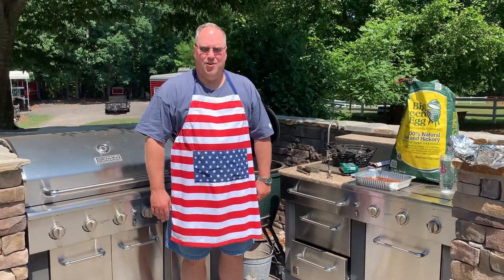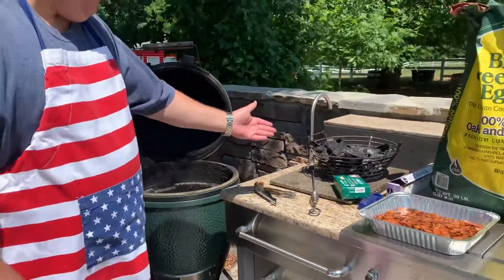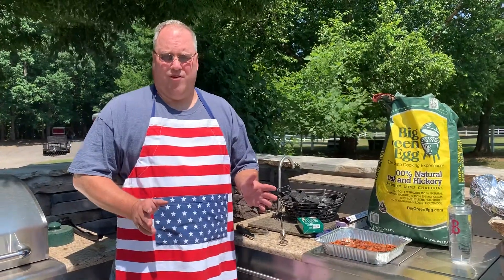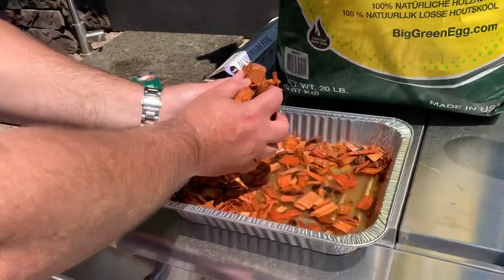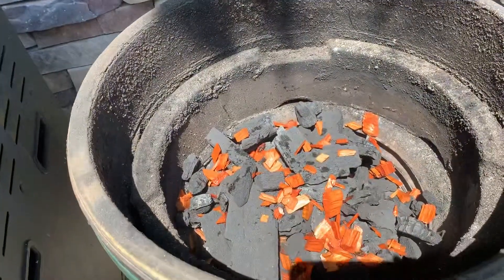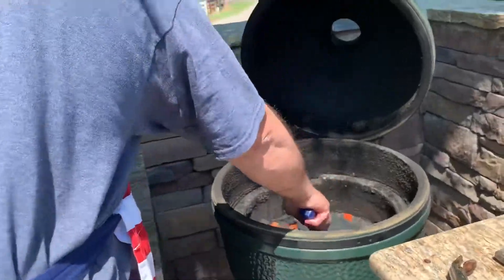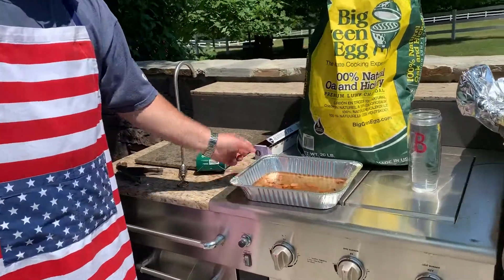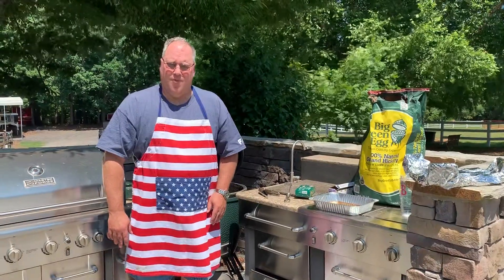How to set up the Big Green Egg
Setting up the Big Green Egg for smoking